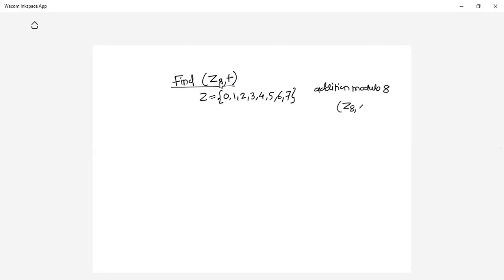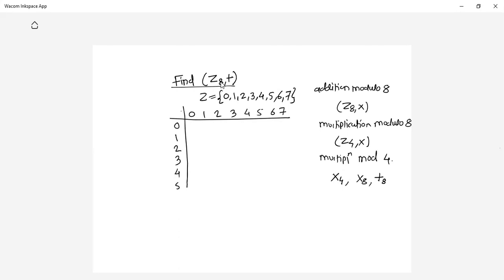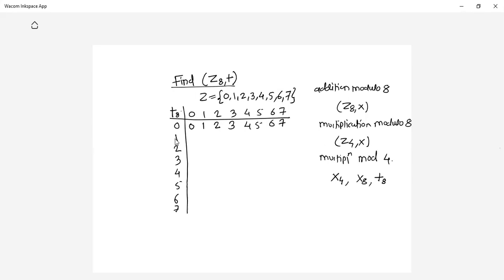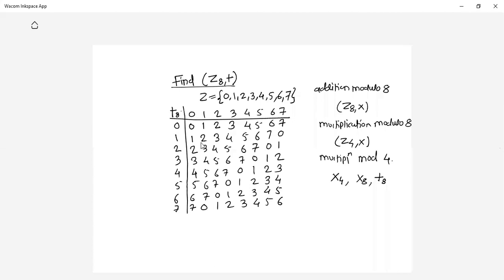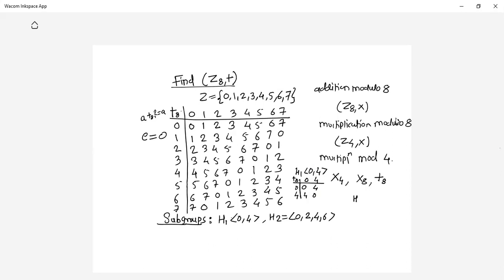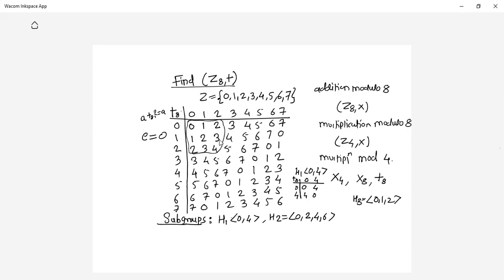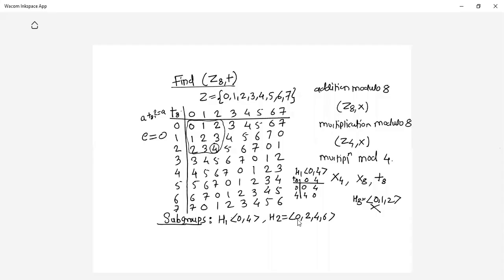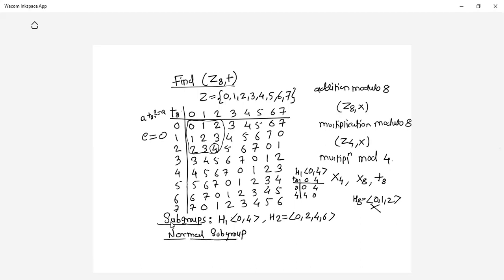Lecture 3: (Z8,+) || Subgroup || Normal Subgroup || Order of Element in Group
This video's covers following concepts of Group Theory
1. what is (Z8,+) algebraic system
2. What is Subgroup and Normal Subgroup with examples
3.  How to find order of Element in Group.